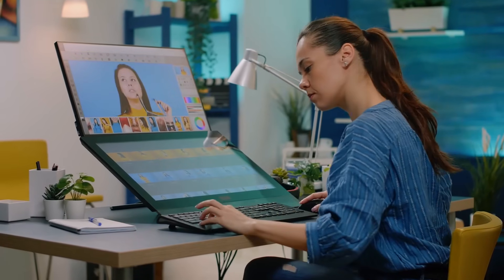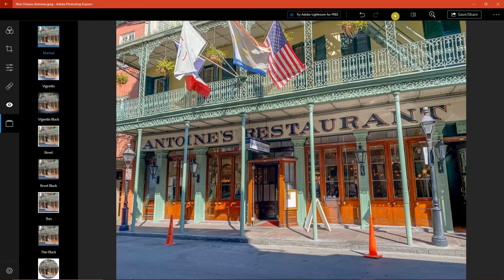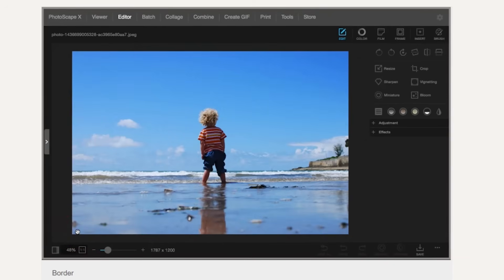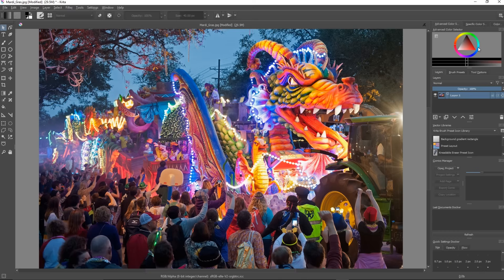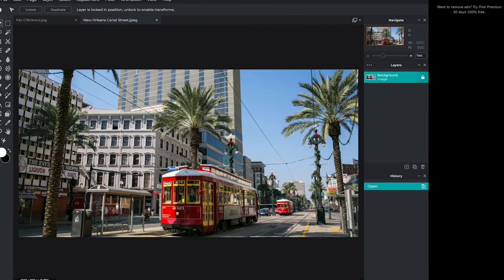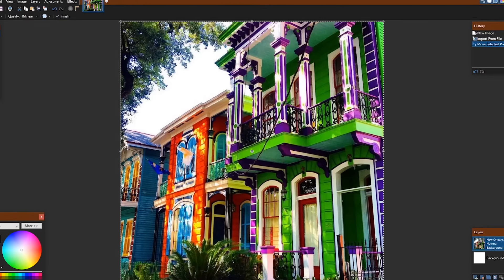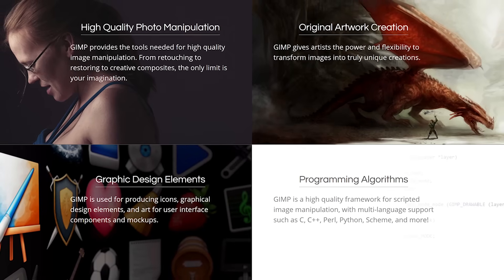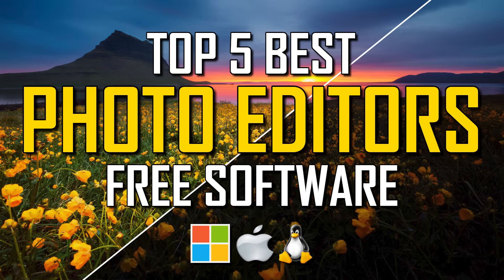Top 5 Best FREE PHOTO EDITING Software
If you’re looking for a free high quality photo editor and don’t want to pay for an expensive program like Photoshop, you have many choices. Whether you’re looking for something basic to enhance your photos or require advanced features, there a free photo editor for you. In this video, I’ll show you the Top 5 photo editing software for your computer that you can use for free.

0:00 Intro
0:24 5
1:31 4
2:46 3
3:48 Bonus Picks
5:07 2 Runner-Up
6:13 1 Best Free Photo Editor

Brett In Tech is a leading source for the technology that we use each day. Whether it’s discussing operating system tricks, software for your computer, useful websites, or letting you know about the best free photo editing software, Brett In Tech has boundless topics on technology for the astute YouTube viewer.